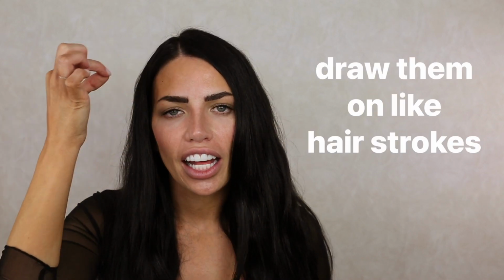What Not To Do with Your Eyebrows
Your eyes may be the windows to the soul, but your eyebrows take center stage when it comes to expression. I’m discussing how color, technique, and placement are all crucial to framing those peepers flawlessly.